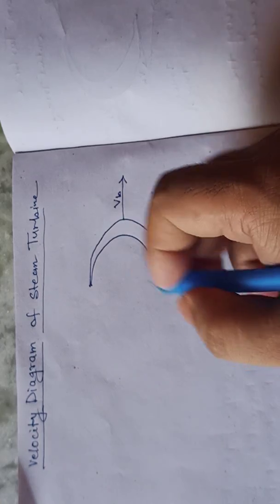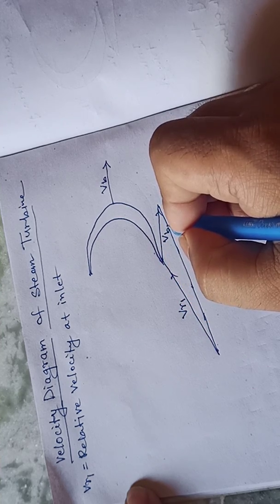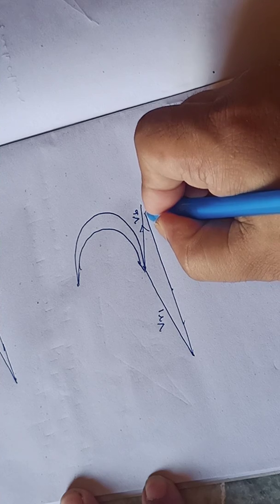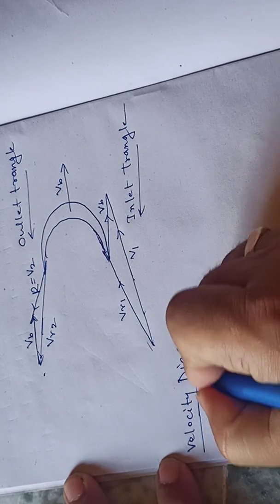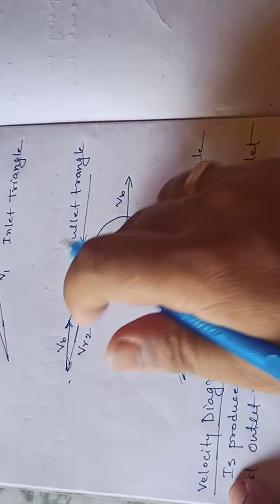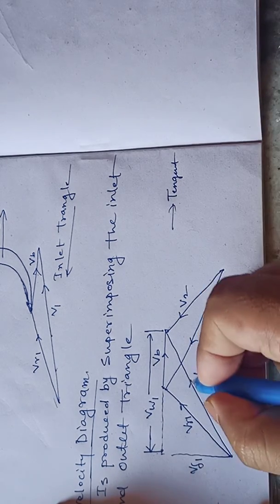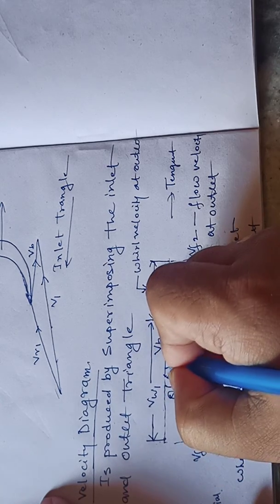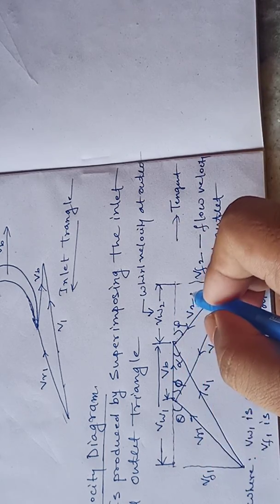April 7, 2020